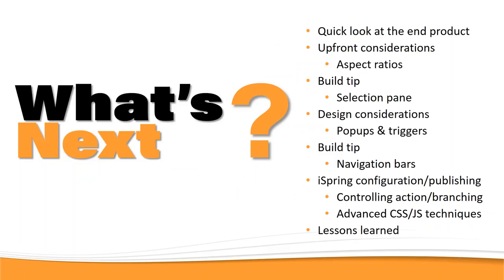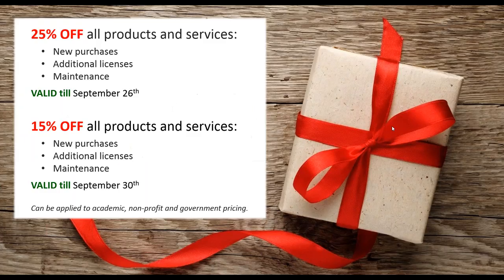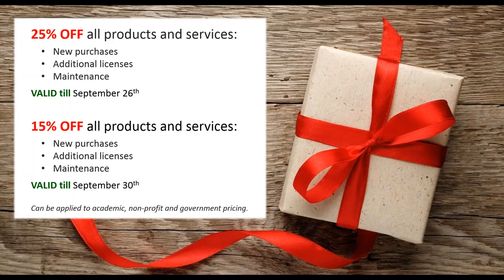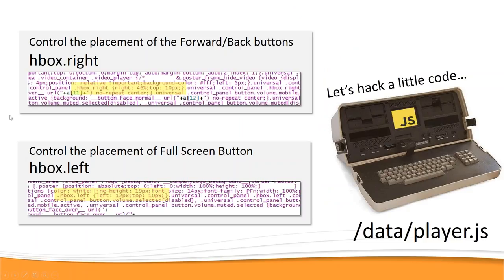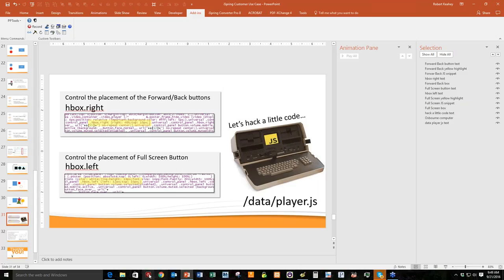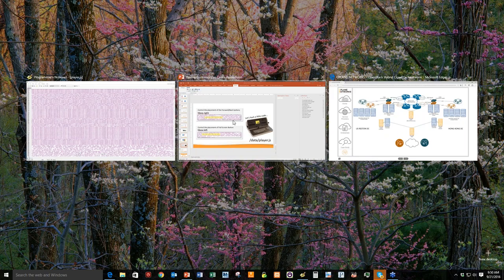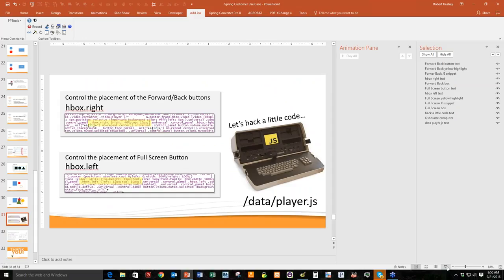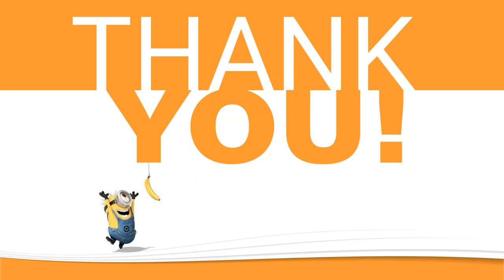Tips and tricks on content creation from an iSpringer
Watch this webinar with our client Robert Keahey, who shares some tips and tricks on content creation with iSpring. Robert is Vice President of Marketing and Operations for CPLANE NETWORKS, a Silicon Valley startup developing software-defined networking solutions for enterprises and service providers.